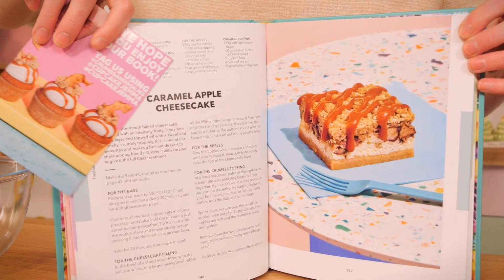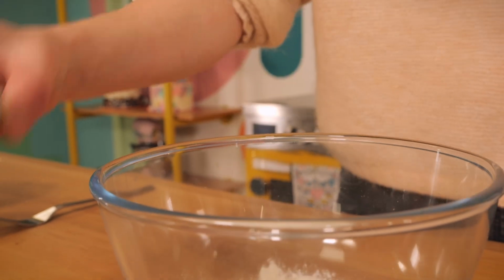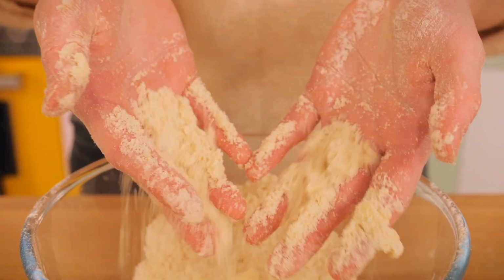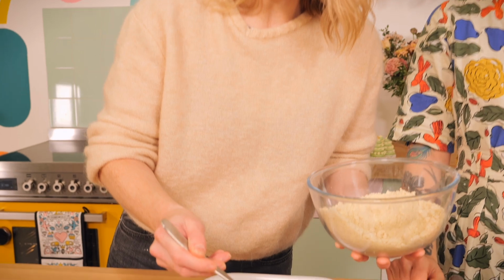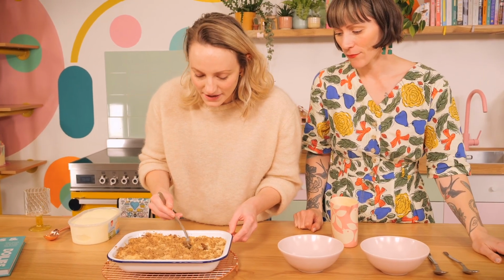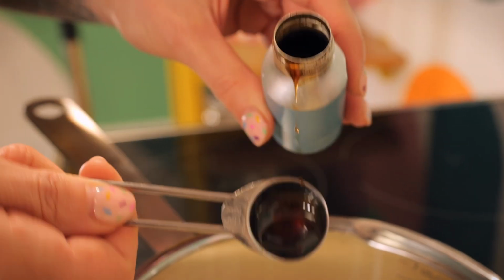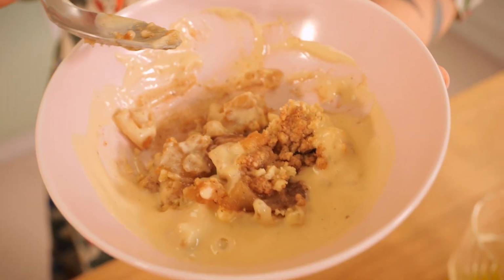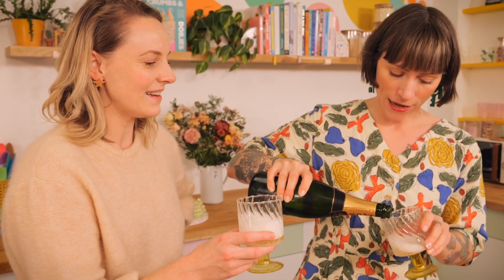The ONLY Apple Crumble Recipe you'll need! | Cupcake Jemma's best-ever apple crumble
If you've ever wondered 'what's the best apple crumble recipe out there..?' THE ANSWER IS THIS ONE! Sticky, spiced apples topped with a buttery crumble mixed with crunchy streusel and finished with a glug of hot brown sugar custard.. errrrmgad😍 IT'S SO GOOD!! Make it. Love it. Thank us later!

Most importantly HAPPY NEW YEAR! Thank you so much for all your support throughout the year, we appreciate you all and couldn't be more grateful! Here's to a wonderful 2023 🥳

10x7" Rectangle baking tin (or something similar).

STREUSEL
45g Plain Flour
30g Demerera Sugar
30g Melted Butter
¼ tsp Cinnamon

CRUMBLE
120g Cold Butter
180g Plain Flour
40g Caster Sugar
25g Demerera Sugar

APPLES
650g Chopped/Peeled Apples
2-3 tbsp Caster Sugar
¾ tsp Cinnamon
Pinch of Cloves

BROWN SUGAR CUSTARD
3 Egg Yolks
90g Light Brown Sugar
30g Cornflour
Pinch of Salt
500ml Whole Milk
200ml Double Cream
1 tsp Vanilla

✨🧁THE CRUMBS & DOILIES BOOK IS FINALLY HERE!!!🧁✨

Thank you so much for all your support and love for this book - we're so incredibly proud of it and cannot wait to see all your bakes from it! Use the hashtag crumbsanddoiliesbook over on instagram so we can see how you get on!!

Grab a copy of the Crumbs & Doilies book from Amazon just

👇🏼YOU CAN ORDER SIGNED COPIES OF THE CRUMBS & DOILIES BOOK ON OUR WEBSITES!!👇🏼
Grab yourself a signed copy of The Crumbs & Doilies Book - international shipping is available on the Cupcake Jemma website! All shipping info is on our websites!

CAKESTAGRAM: @crumbsanddoilies